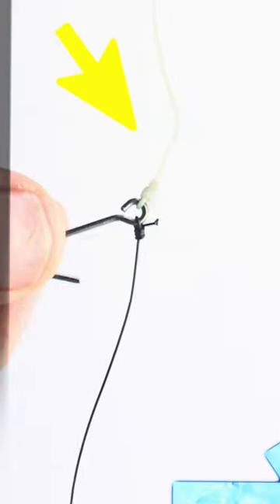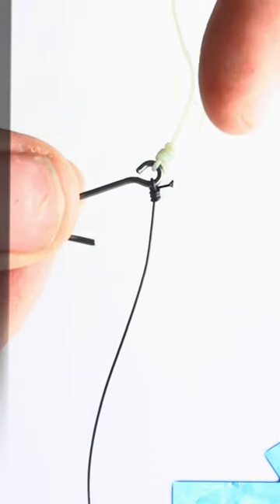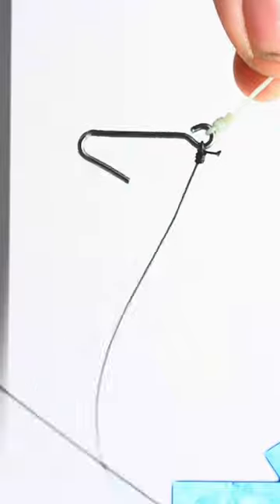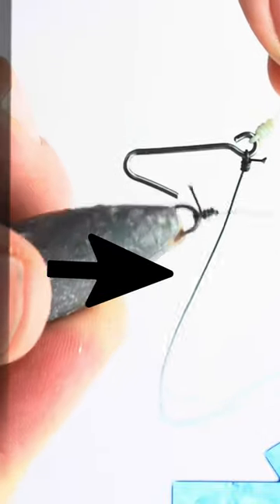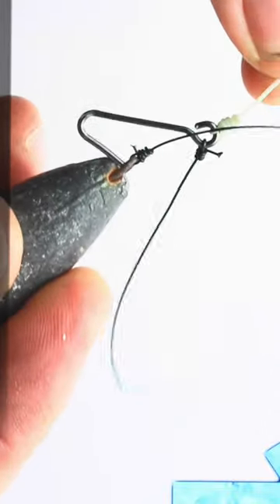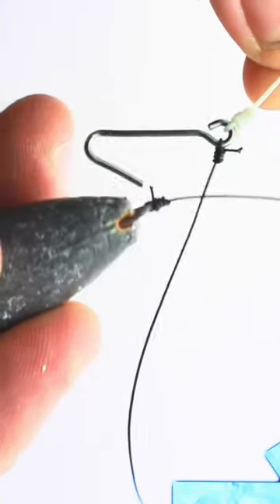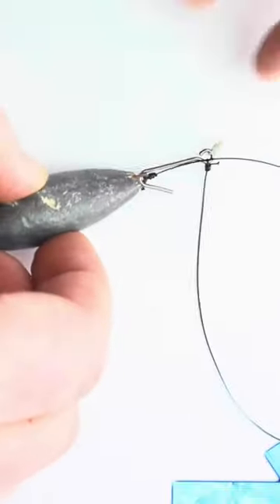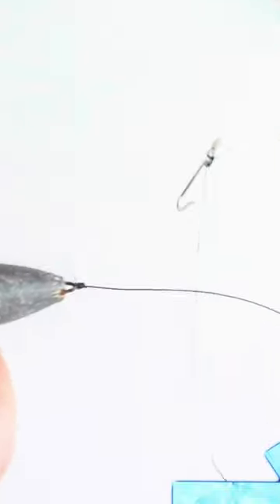Get your rigs back